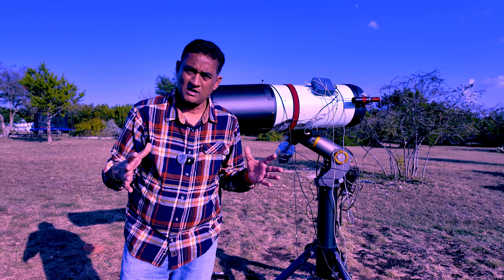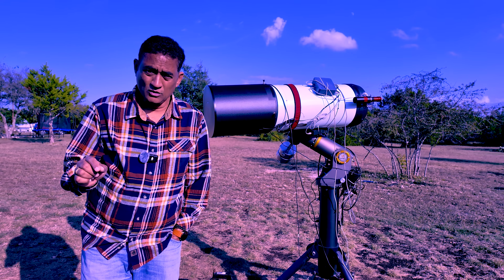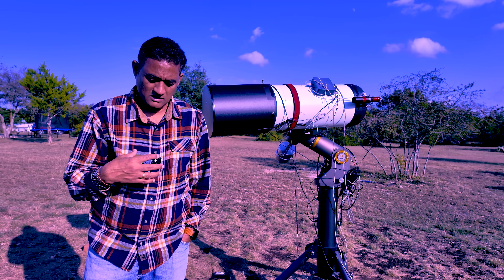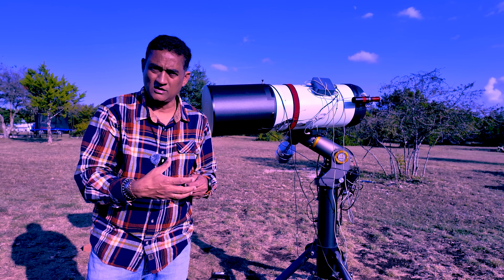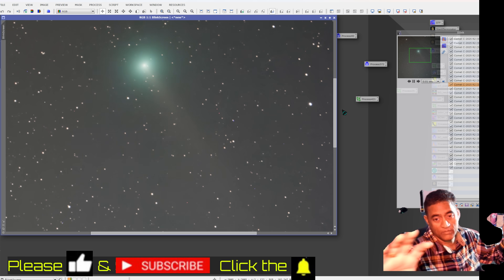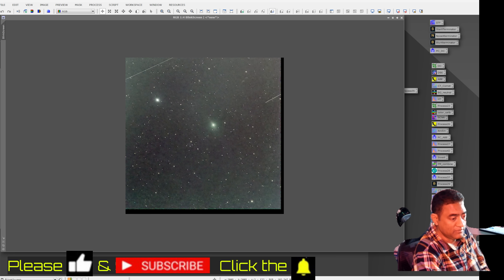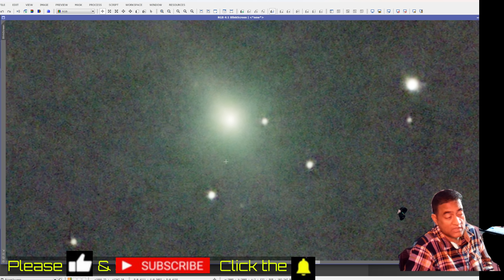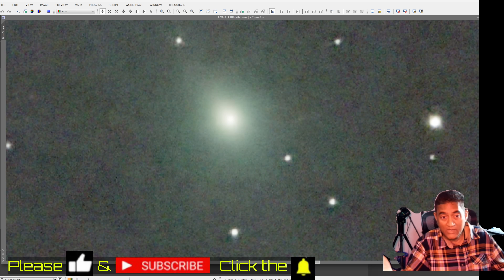Comet 3I ATLAS vs R2 SWAN — How BIG Is 3I ATLAS? I took a Picture!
Last night I captured Comet 3I ATLAS and Comet C/2025 R2 SWAN, and the size difference shocked me.
When I processed the data frame-by-frame, 3I ATLAS appeared massive, even comparable to nearby stars and planetary objects in the field.

In this video, I break down:
🔭 How BIG 3I ATLAS actually is
☄️ How it visually compares to R2 SWAN
📏 Angular size vs real size
📸 My raw images from the RASA 11 + ZWO camera
🌀 Why 3I looks so bright and structured
🔥 How the coma, jets, and rotation create the illusion of size
🌍 What astronomers are observing now that the UN/IAWN global campaign has begun

Whether you’re following the interstellar 3I ATLAS story, exploring comet science, or just curious how I took these pictures from my backyard in Leander, Texas, this video shows everything I discovered.

Thank you for all the support — the channel is exploding every day!
Ray’s Astrophotography

🔹 Filter Slider

— Ray